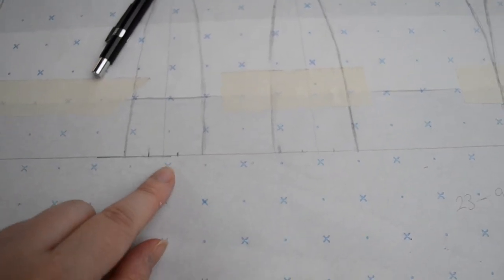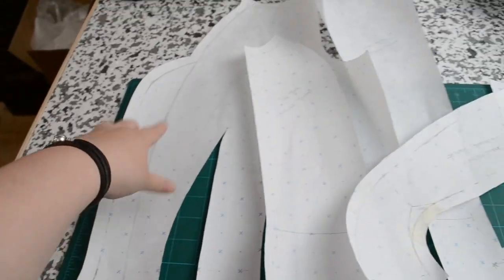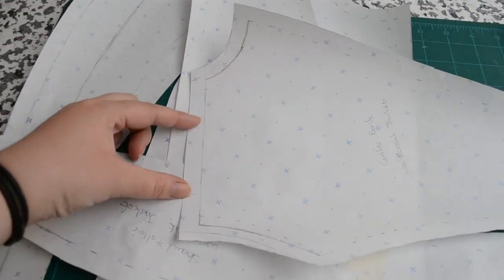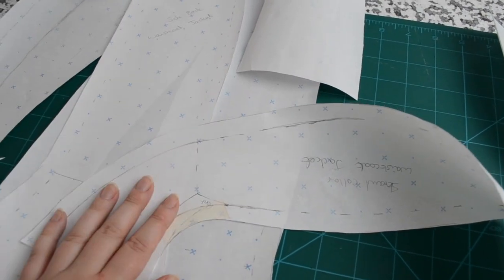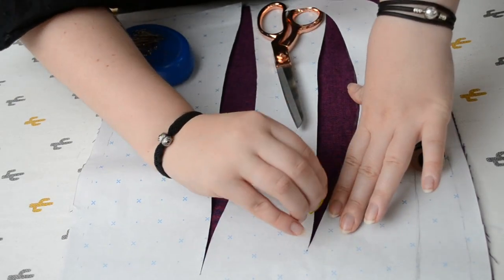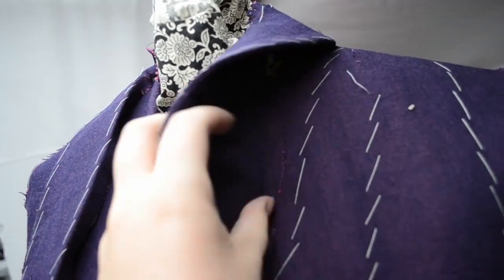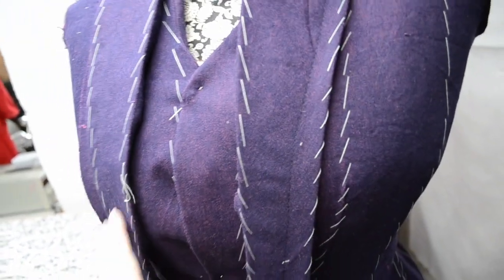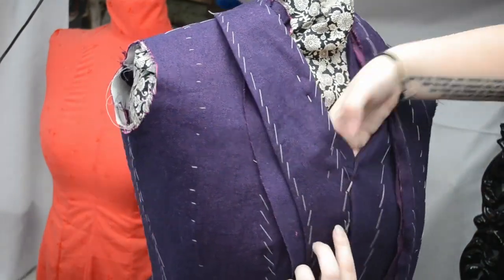⏳ I Made a Jacket with a 130 YEAR OLD Victorian Pattern // Part 1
Hey Chickadee!

This is technically one of my Make Nine Projects for this year (which I only just remembered) so I am glad to finally be able to work on it!

No9 Esther's Dream

My Kit

Mini Tripod

Domestic Sewing Machine

Scissors with chain

Fiskars scissors

Small Quilting ruler
(Even if you're not a quilter, I would still highly recommend one of these)